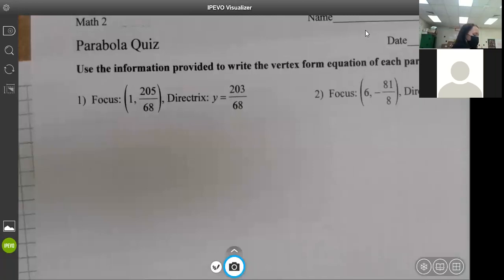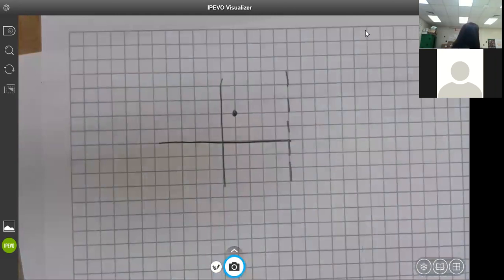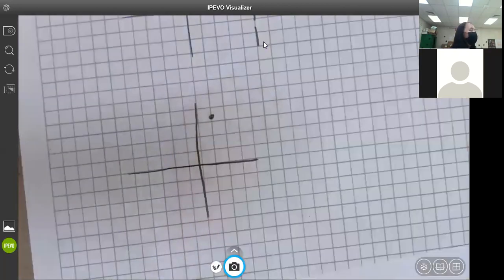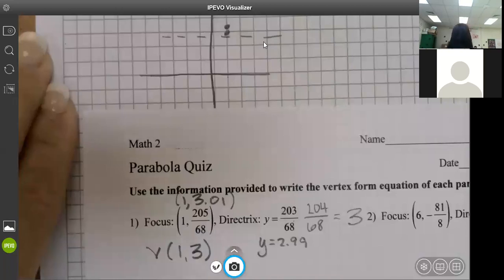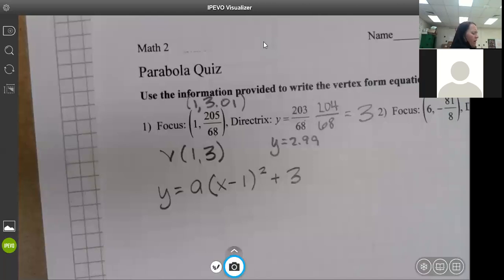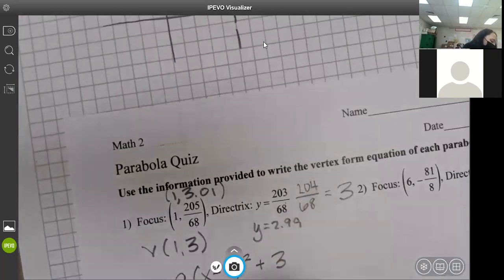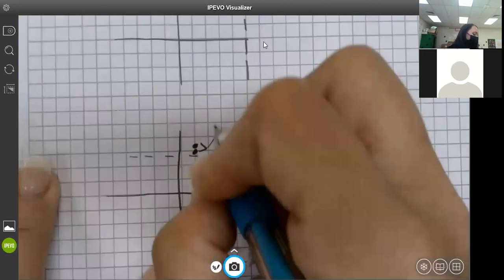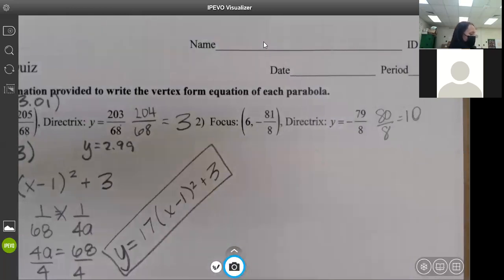Math 3 Video Notes 4 29